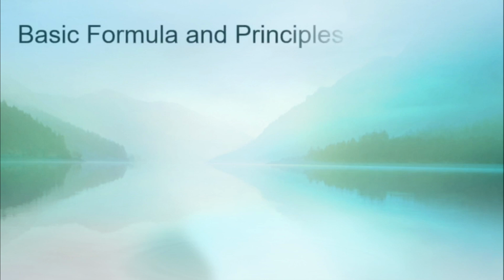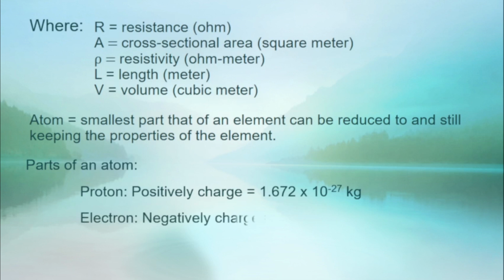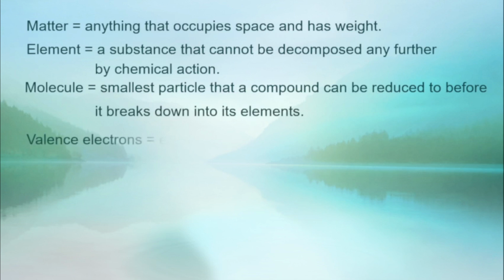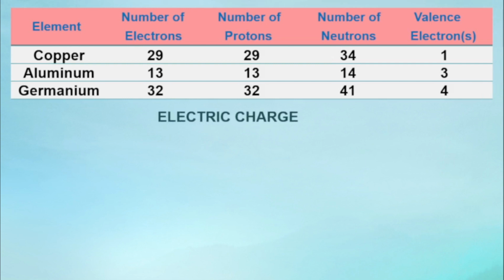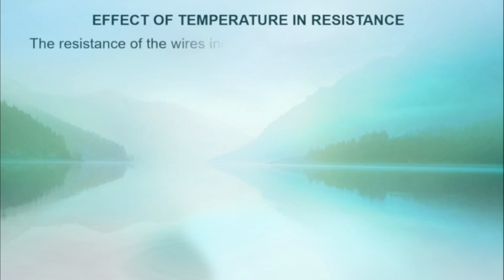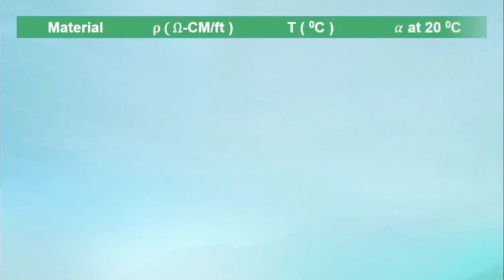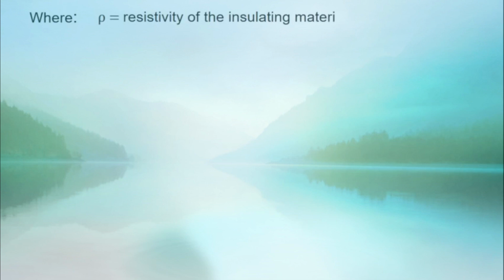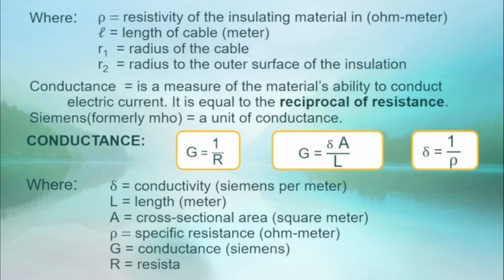Basic Principles and Formula in Electricity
ctto:

2. This video is for  self review purposes only.
4. Thank you : )

Enjoy learning...

References:
1.Mathematics for Engineering Licensure Exams(1996) by DIT Gillesania.
2.1001 Solved Problems in Electrical Engineering(2001) by Romeo A. Rojas Jr.
3.2001 Solved Problems In Engineering Sciences(2004) by TIONG, ROJAS, CAPOTE.